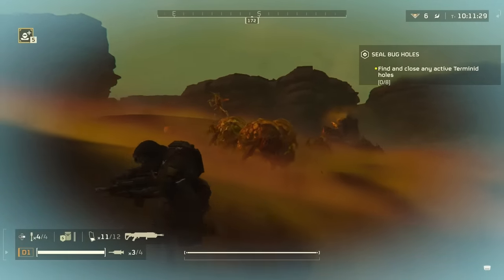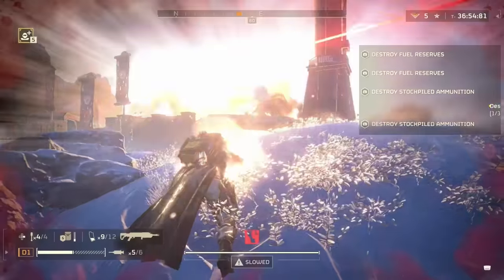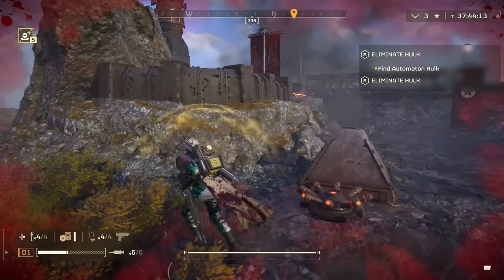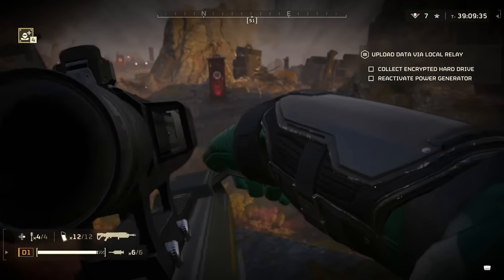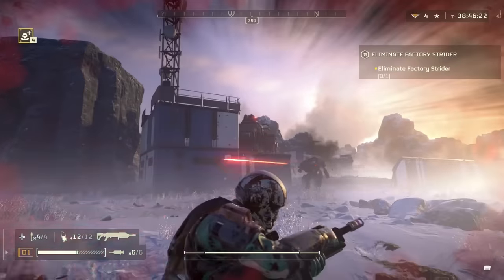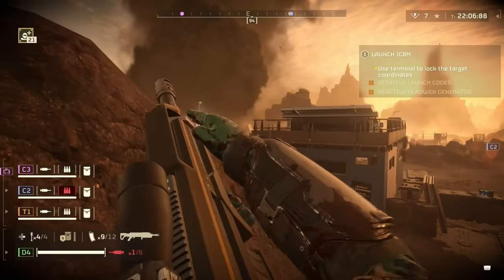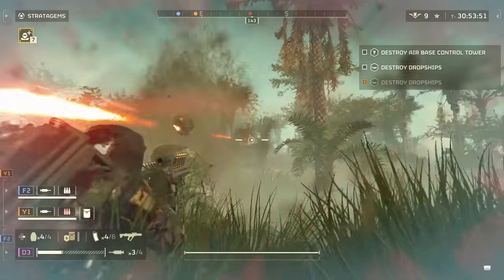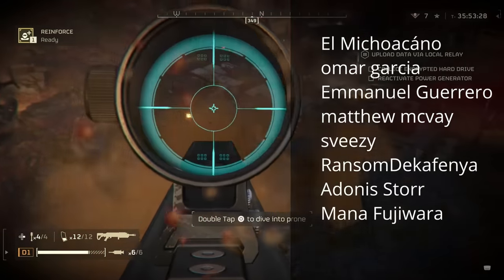How to Use the R-36 Eruptor Against Automatons in Helldivers 2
How to effectively use the R-36 Eruptor against the bots in Helldivers 2.